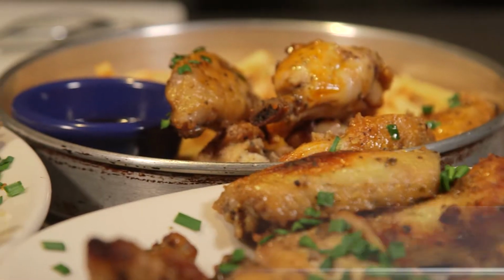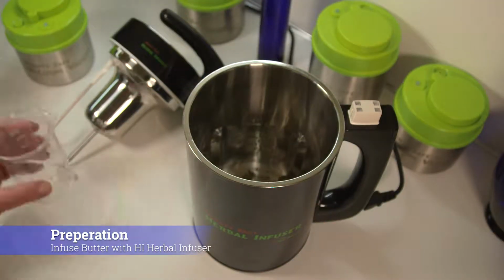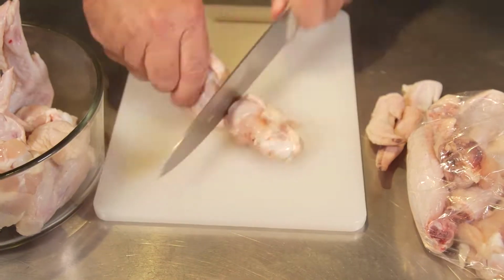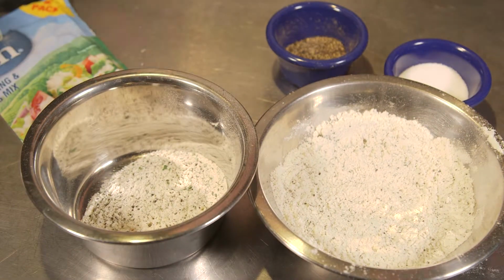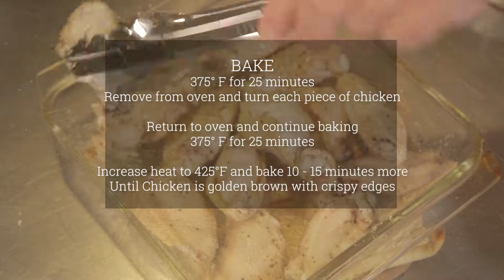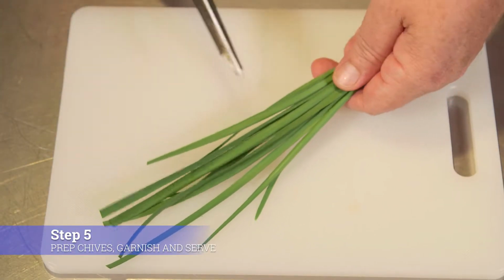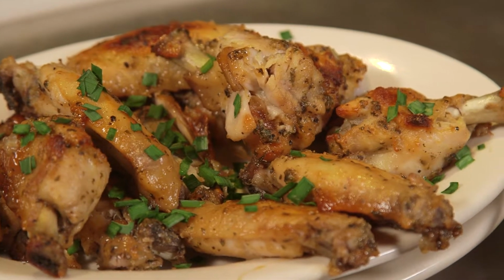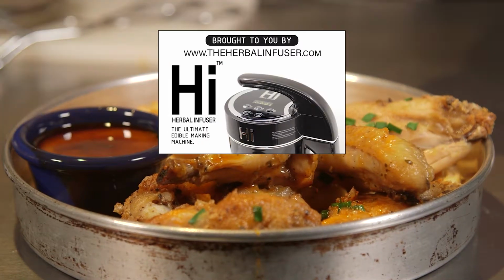herbal infuser blue cheese wings infused buffalo sauce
Make the dopest wings ever using the Herbal Infuser butter